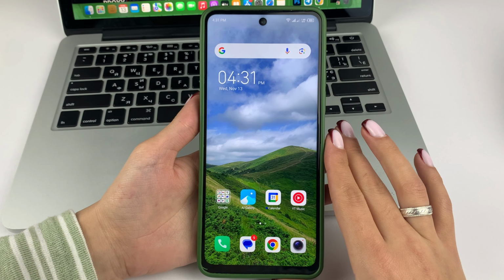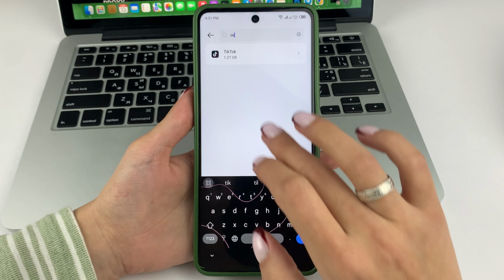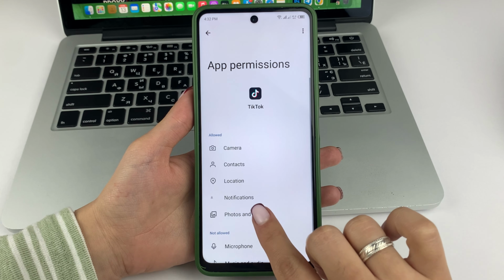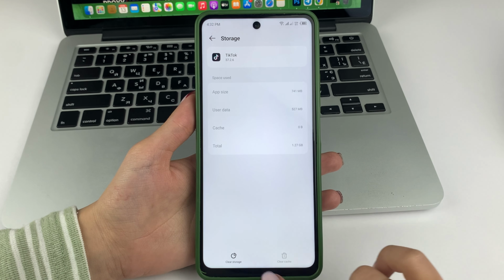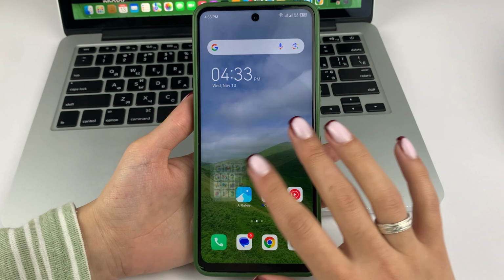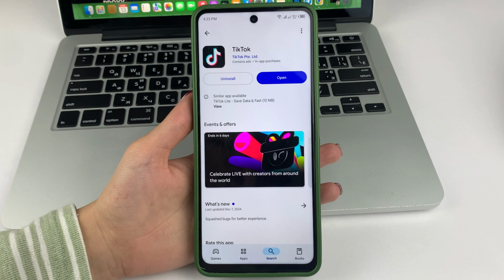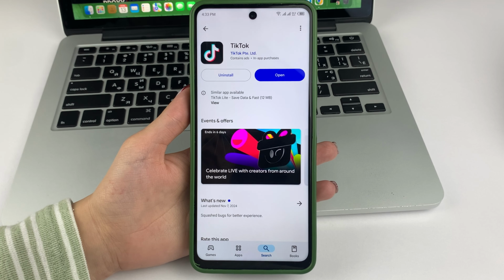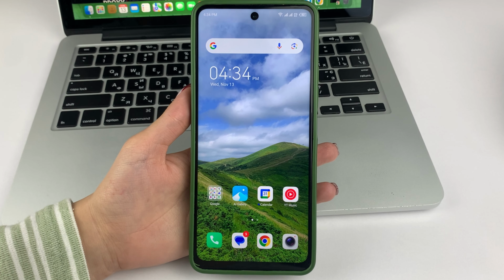How To Fix TikTok Profile View Option Not Showing - Full Guide